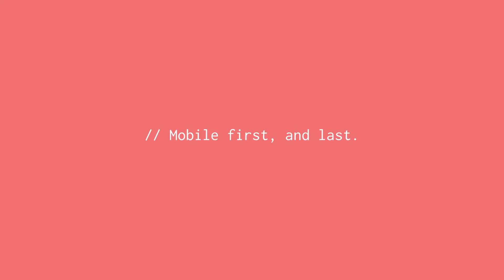How to Code a Responsive HTML Email — a few thoughts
This is a companion to this video, in which we code up and style a responsive HTML Email from scratch

This video covers a few main points:

# Coding structure

- It doesn't matter, don't worry about directories and junk, you want to get this done fast and dirty.

- Don't be fooled into thinking that you need to use tables. That's an outdated practice and is only useful for creating multi-column layouts, which are themselves, not a great idea...

- Keep in mind that your head and body tags will likely be stripped by the email client. This makes style tags a nice-to-have, but you can't rely on them.

- Which makes @media queries unreliable also.

- Which means that a good responsive email is naturally flexible, and laid out in a single column to begin with.

- All of your styles need to be inline. But that does not mean that you need to write them that way.

- Use mailchimp's css inliner to move the css inline after you are done creating it using what ever method you prefer. I use SASS. Like a boss.

# Mobile first messaging

Email designers and senders really need to understand and accept that a large majority of their emails will be opened up on a mobile device. I've described how I design for one flexible width column. But this also means keeping your content mobile-first.
- One clear message.
- One clear call to action.